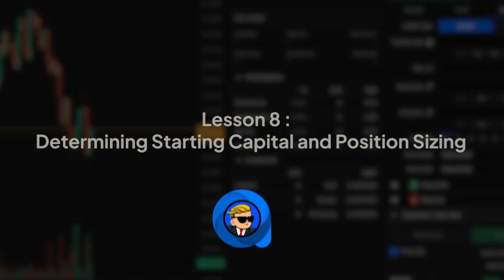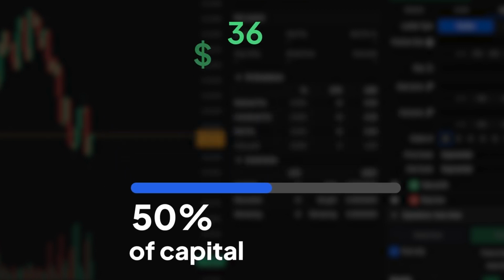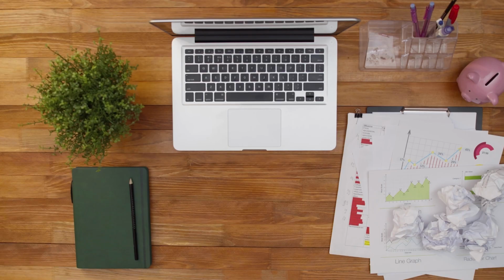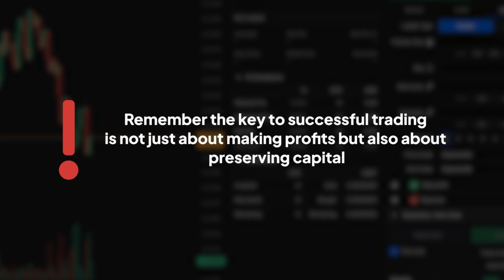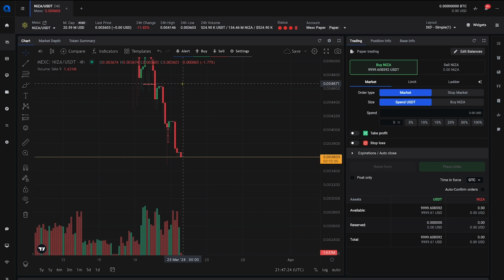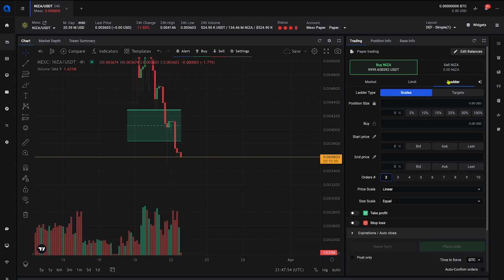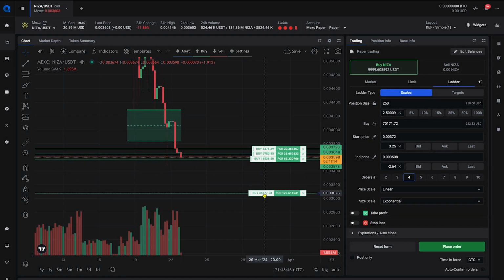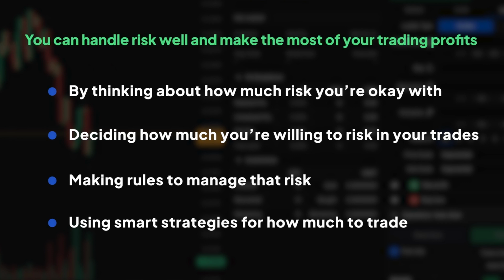Determining Starting Capital and Position Sizing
Hello traders! Welcome to our new lesson of our base trading strategy course. In today's lesson, we discuss the critical aspects of determining your starting capital. Then, we'll showcase how to begin laddering with position sizing in mind.

In our last lesson, we talked about making trading goals and objectives. Today, we'll use those ideas in the market. Let's get started!

Before diving into the markets, it's essential to determine how much capital you'll allocate to your trading account. Your starting capital sets the foundation for your trading journey and influences your risk management approach and position sizing strategies.